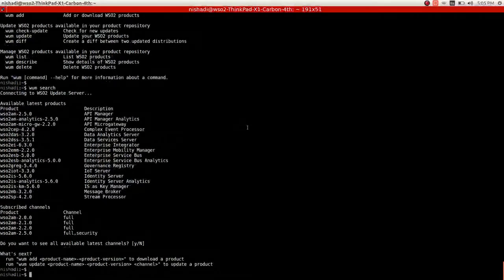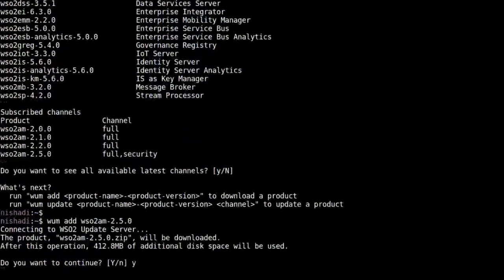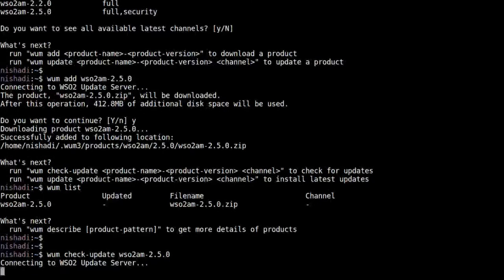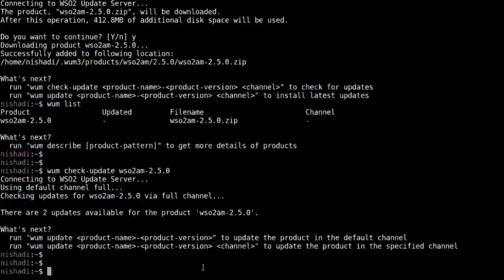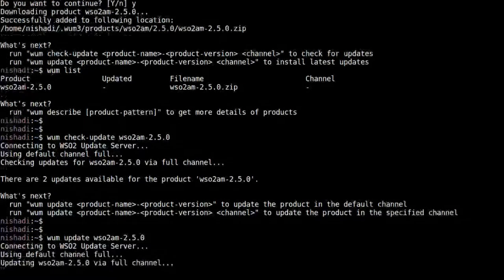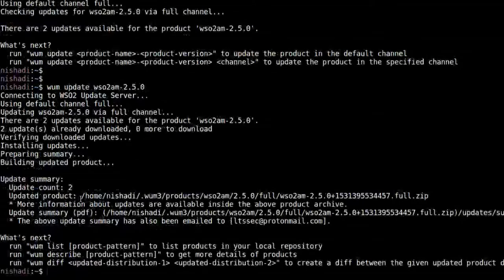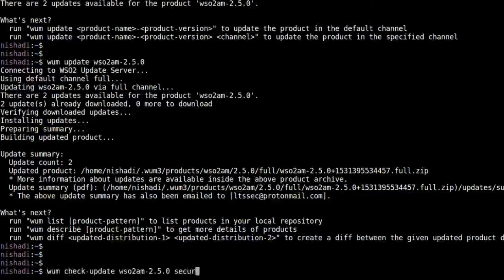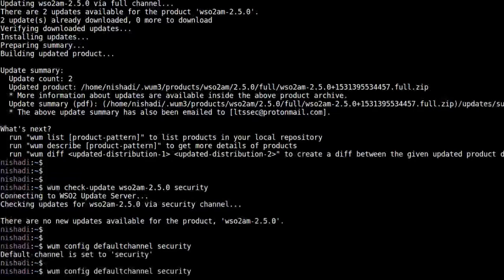Updating Products Via WSO2 Update Manager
A guide on how to update your WSO2 products using WSO2 Update Manager